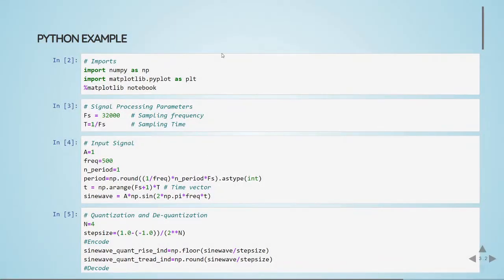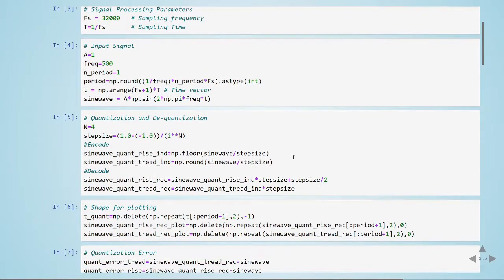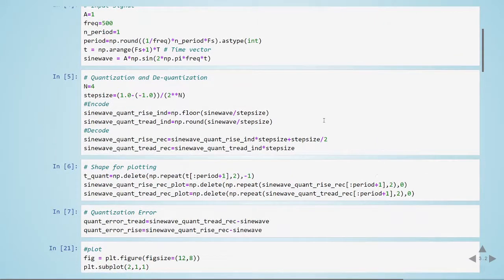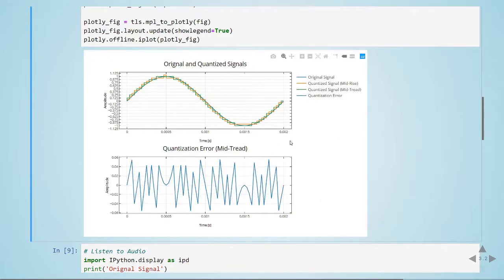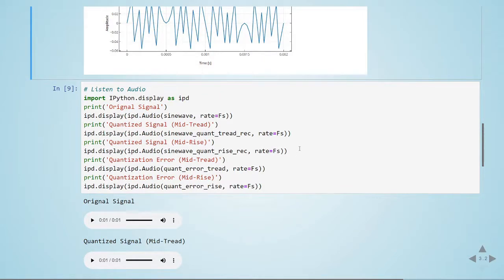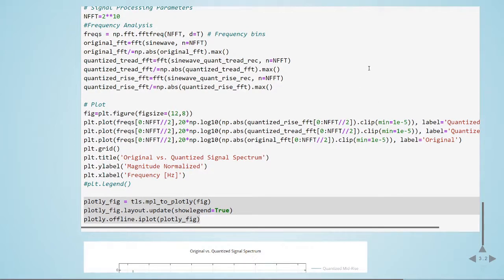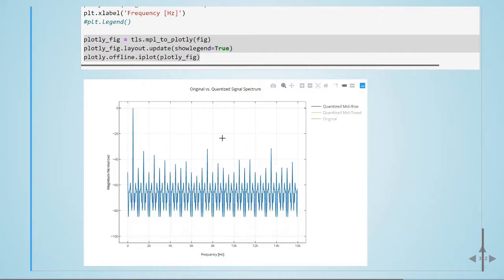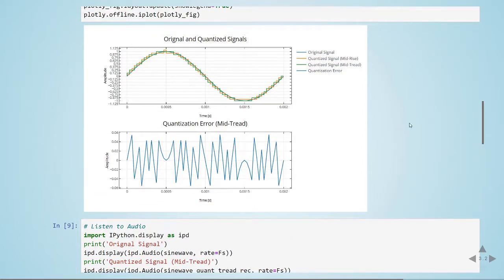ADSP - 01 Quantization - 05 Python Example: Uniform Quantization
Advanced Digital Signal Processing - 01 Quantization - 05 Python Example: Uniform Quantization

Content:
01 Quantization:
 - Introduction
 - Quantization Error
- Uniform Quantizers: Mir-Rise and Mid-Tread
- Python Example: Uniform Quantizers
- Python Example: Real-time Quantization Example

02 Quantization - Signal to Noise Ratio (SNR):
 - Signal to Noise Ratio (SNR)
 - SNR for Uniformly Distribution Signals
 - SNR for a Sine Wave
 - PDF of Time Series

03 Quantization - Non-Uniform Quantization:
 - Companding
 - µ-LAw and A-Law
 - Python Example: µ-LAw
- Python Example: Real-Time Mid-Tread, Mid-Rise, µ-Law

04r Quantization - Revision: Histogram, PDFs, Numerical Integration
 - Histograms
- Probability Density Functions
- Numerical Integration
- Riemann Sum
- Trapezoidal Rule

04 Quantization - Lloyd-Max Quantizer
- Lloyd-Max Quantizer
-  Lloyd-Max Quantizer Examples

05 Quantization - Vector Quantizer (VQ) and Linde-Buzo-Gray (LBG) Algorithm
- Vector Quantization
- Linde-Buzo-Gray Algorithm
- Python Examples: Vector Quantization in an Encoder and Decoder
  -Iron Maiden - The Number of the Beast Introduction
  - Iron Maiden - Aces High Introduction

06 Sampling - Sampling a Discrete Time Signal
- Sampling Introduction
- Sampling a Discrete Time Signal
- Downsampling
- Upsampling
- Python Example: Live Spectrogram: Sampling, LP Filtering

07a The z-Transform - Theory and Properties
- The z-Transform Definition
- Properties of the z-Transform
- Shift Property
- Linearity
- Convolution
- z-Transform Example: Exponential Decaying Sequence

07b Filters - FIR and IIR Filters
- Filters: Linear Time-Invariant Systems
- Finite Impulse Response (FIR) Filters
- Infinite Impulse Response (IIR) Filters
- Filter Example: Exponential Decaying Signal
- Computing the Resulting Frequency Response
- The z-Plane
- Impulse Response

08 Filters and Noble Identities
- Filter Design
- Linear Phase and Signal Delay
- General Phase and Groud Delay
- Magnitude
- Multirate Noble Identities
- Polyphase Vectors
- Python Example: Noble Identities and Polyphase Vectors

09 Allpass Filters and Frequency Warping
- Allpass Filters
- Allpass Filter as Fractional Delay
- IIR Fractional Delay Filter Design
- Simple IIR Allpass Filters
- Frequency Warping Introduction
- Frequency Warping and Bark Scale

10 Frequency Warping and Minimum Phase Filters
- Frequency Warping
- Minimum Phase Filters
- Python Example
- Impulse Response
- Frequency Response

11 Complex Signals and Filters, Hilbert Transform
- Complex Signals and Filters
- Hilbert Transformer
- Python Example
- Impulse Response
- Frequency Response
- Example for the Measurement of the (Instantaneous) Amplitude

12 Wiener Filters
- Wiener Filters
- Python Example for Denoising Speech
- Scipy Wiener Filter Example: Iron Maiden - The Number of the Beast Speech Intro

13 Matched Filters
- Matched Filters
- Python Example: Closed Form Solution
- Convolutional Neural Network Implementation: PyTorch

14 Prediction
- Prediction
- Wiener-Hopf Closed Form Solution
- Encoder-Decoder System
- Neural Network Implementation - PyTorch
- Linear Predictive Coding (LPC)
- Least Mean Squares (LMS) Algorithm
- LMS with Quantizer